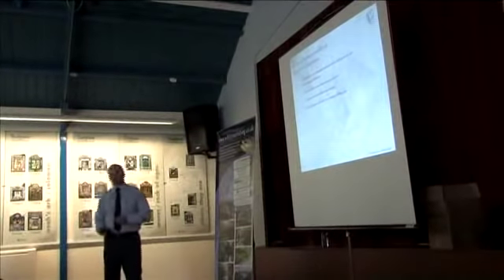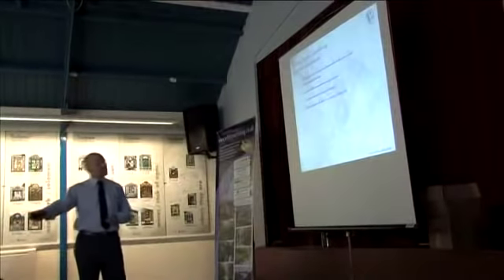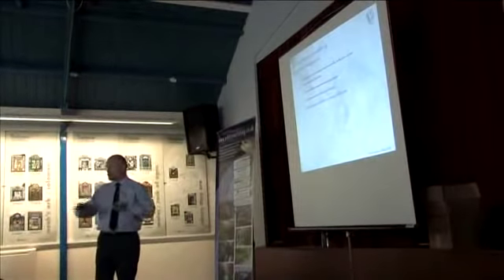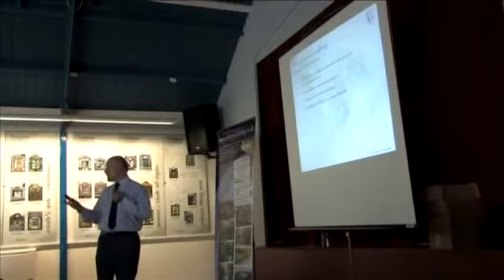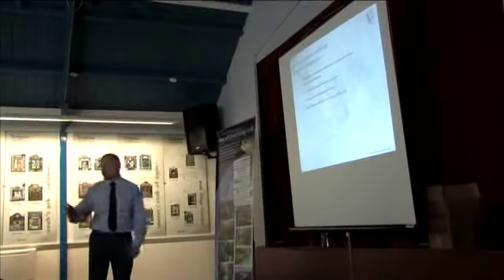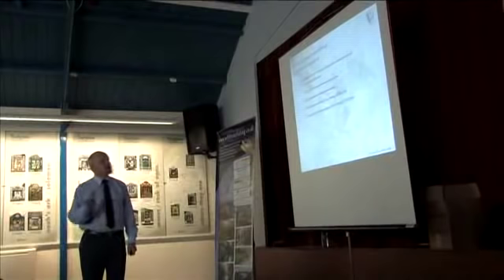Eric Verspoor_4-MPEG-4_PG.mp4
Final part (4) of Eric Verspoor's talk